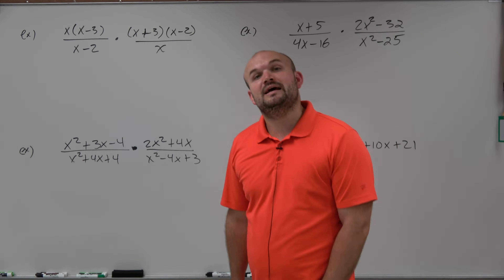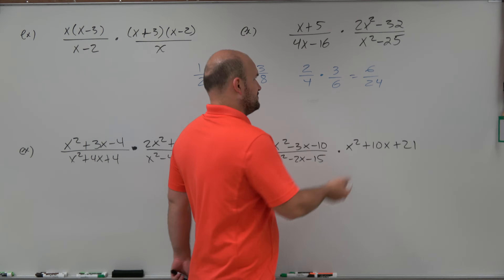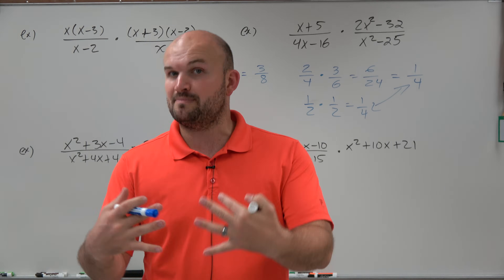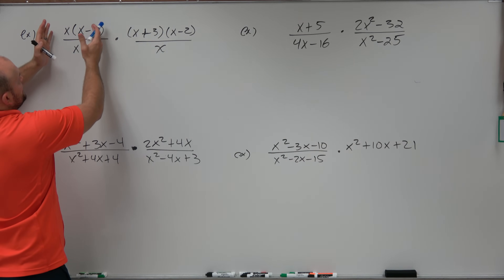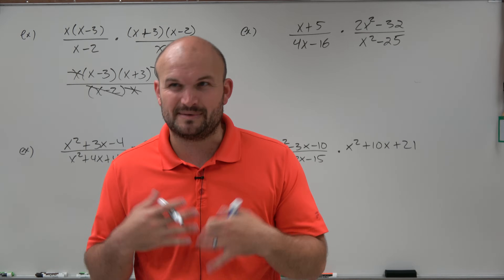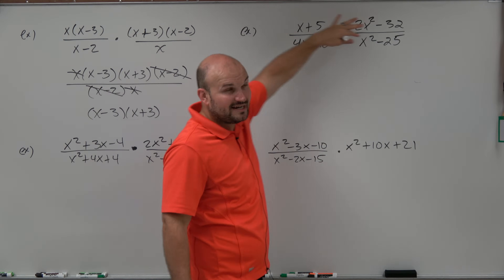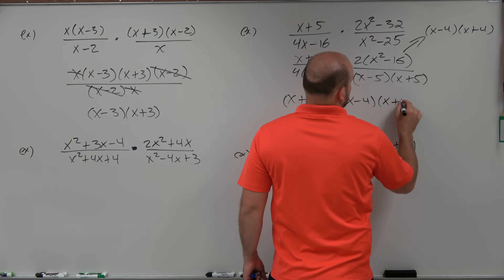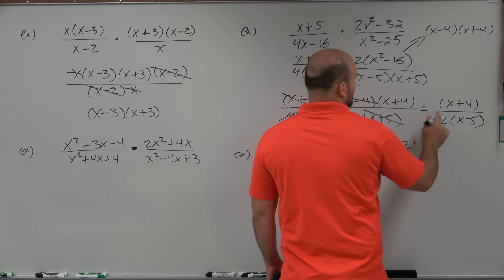Master Mulitplying Rational Expressions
Timestamps:
0:00 Intro
2:45 Example #1
4:45 Example #2
7:00 Example #3
9:40 Example #4

Corrections:
7:25 Factor should be (x+4)(x-1)
7:41 Factor should be 2x(x+2)